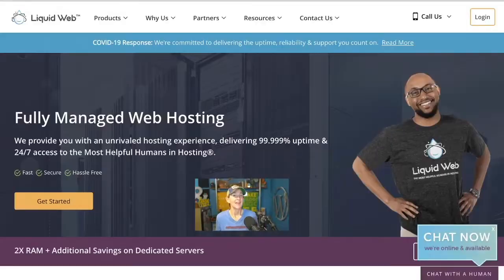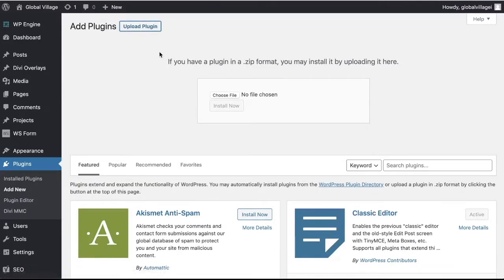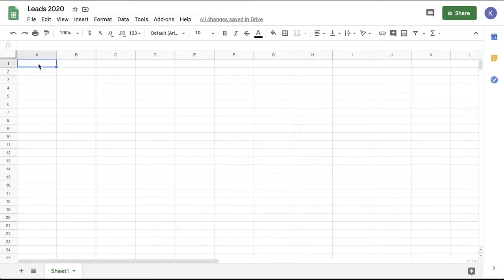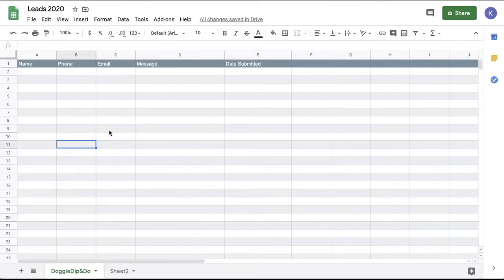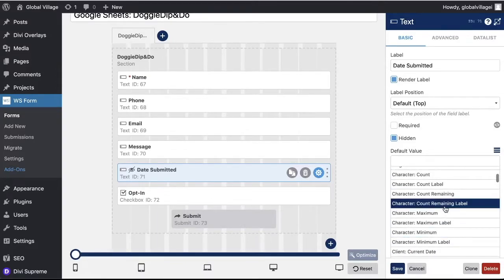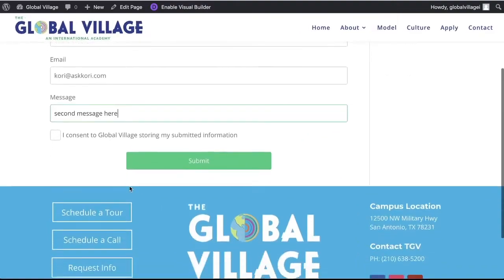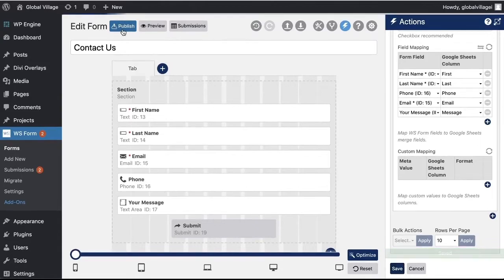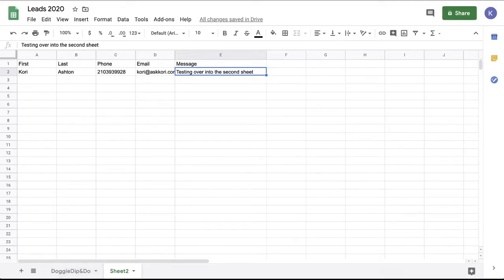Sync Your WordPress Website with Google Sheets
If you're trying to Sync your WordPress forms to Google Sheets automatically there's a simple way to get it done.  Watch Kori Ashton walk you through this connection to Google Sheets using WSForm. If you want your clients to see the data your websites are collecting without the hassle of logging into the website - this could be a great solution.